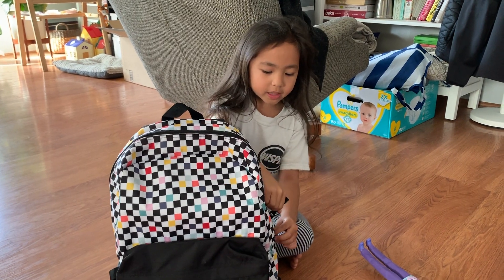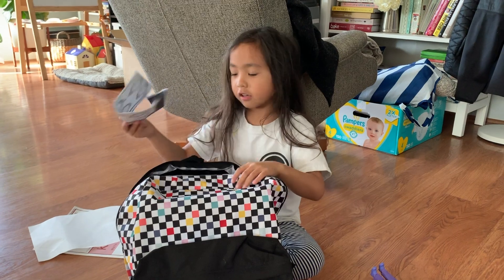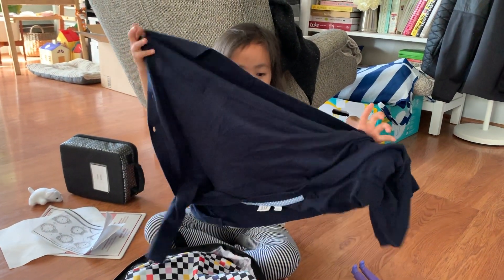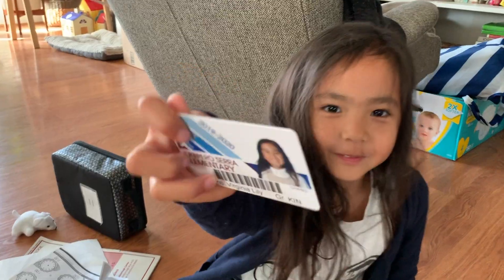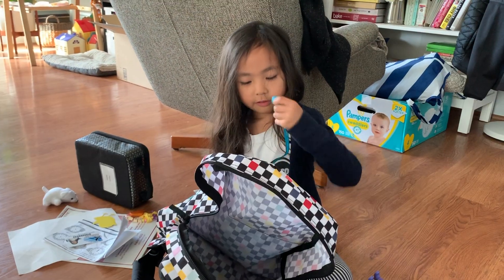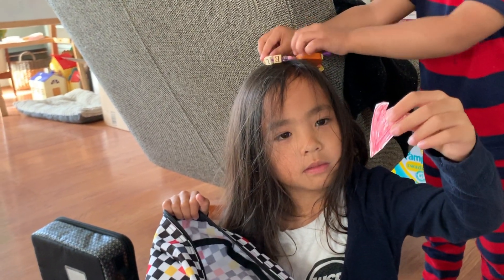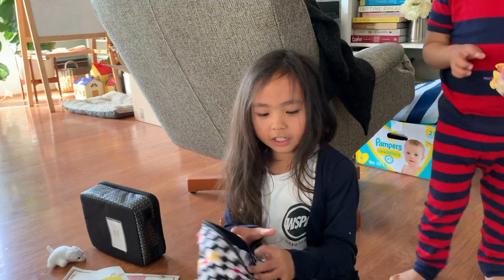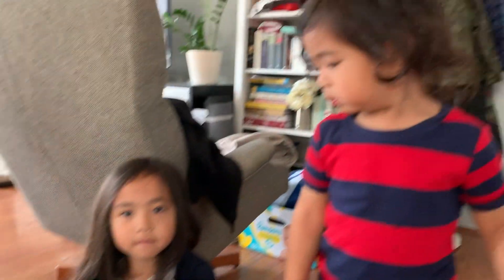What's In A Kindergartener's Backpack?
Virginia tells you what's inside.